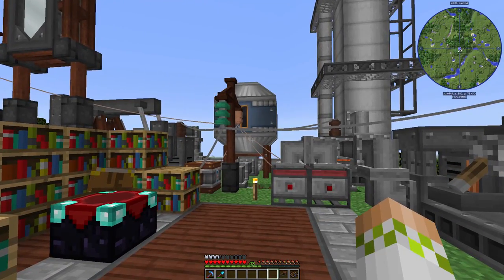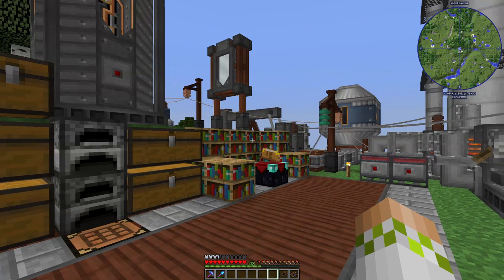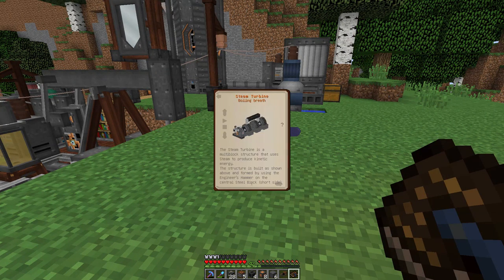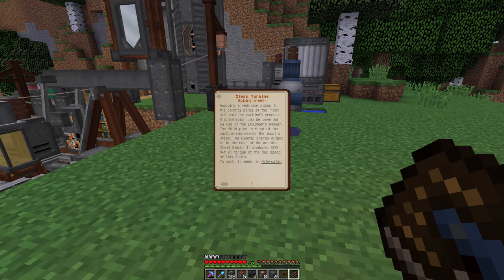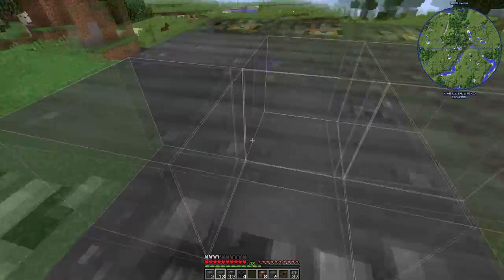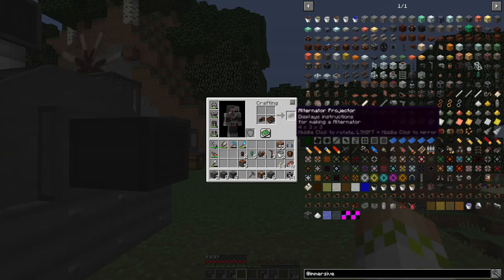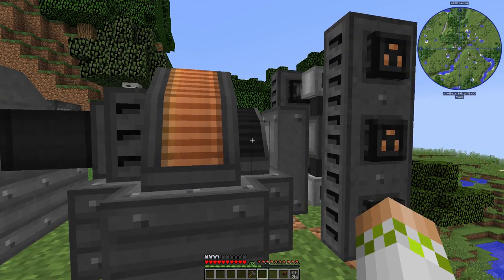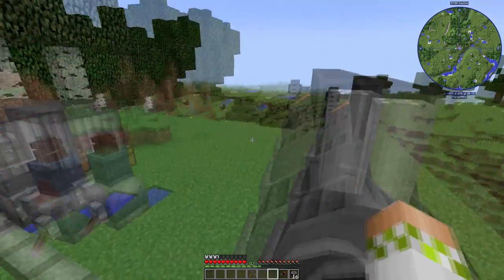Surviving With Immersive Engineering :: E16 - Steam Turbine & Alternator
Today I set up the steam turbine at alternator to convert our steam from the solar tower into power. The steam turbine takes steam and generates kinetic energy, which the alternator then turns into electrical energy.

This series is based around the 1.12 mod Immersive Engineering and its addons Immersive Tech and Immersive Petroleum, which makeup a broad tech mod that brings with it power generation, ore processing, oil processing, item transportation, automated farming, and more!

Mod List

Chisel-2.9.5.11
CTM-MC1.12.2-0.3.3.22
Forgelin-1.7.2
ImmersiveEngineering-0.12-89
ImmersiveEngineering-0.12-89-core
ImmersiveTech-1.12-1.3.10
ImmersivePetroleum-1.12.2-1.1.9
InventoryTweaks-1.63
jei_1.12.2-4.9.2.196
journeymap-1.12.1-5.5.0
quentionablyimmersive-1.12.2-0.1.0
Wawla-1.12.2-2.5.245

Seed: RagePlaysIE